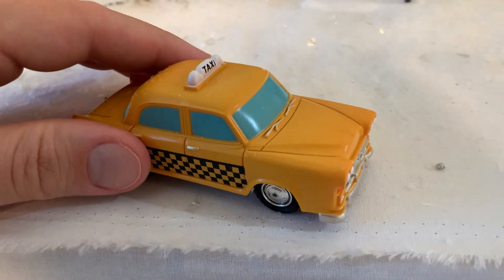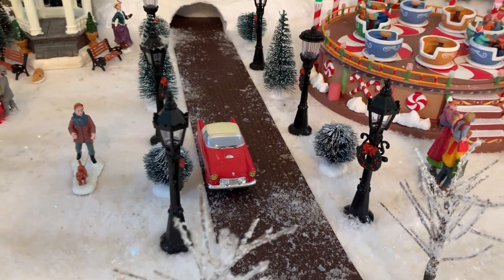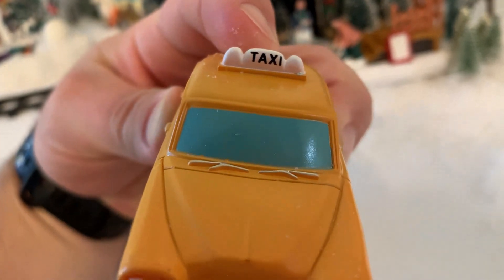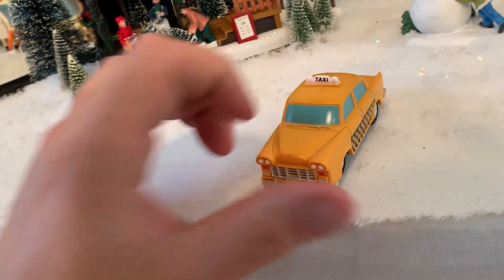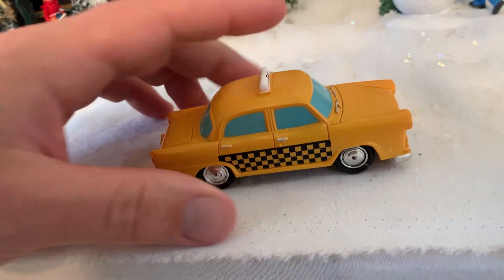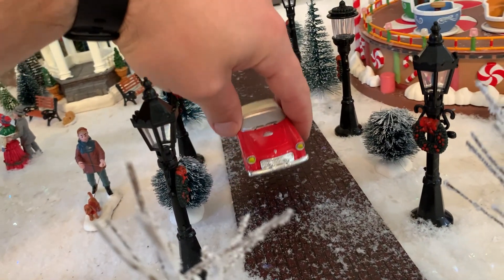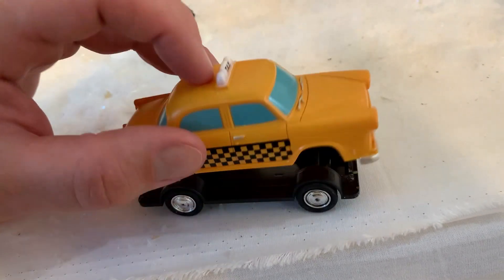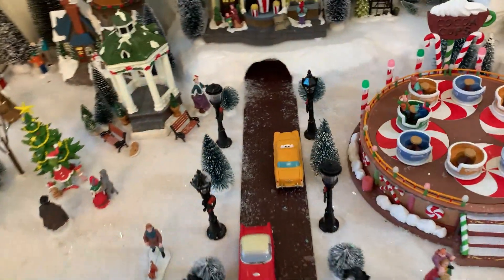Lemax Village Collection Taxi Cab Review - Is It Worth It?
The Lemax Village Collection Taxi Cab, model #84832, is a charming addition from 2008 perfect for enhancing miniature scenes and train sets. Although its wheels don't turn, this decorative piece is ideal for indoor display. It's not a toy, but its detailed design makes it a must-have for collectors and enthusiasts who love adding a touch of realism and vintage flair to their miniature displays. Consider it for its detailed craftsmanship and nostalgic value!